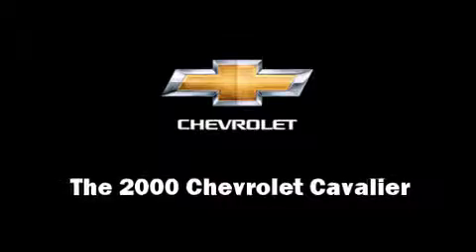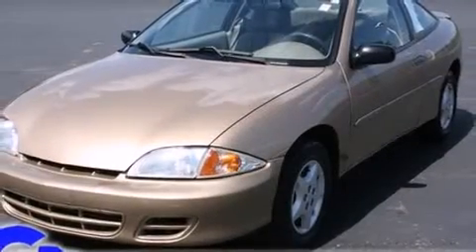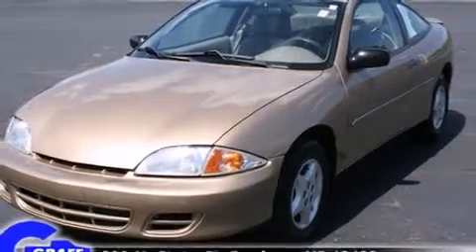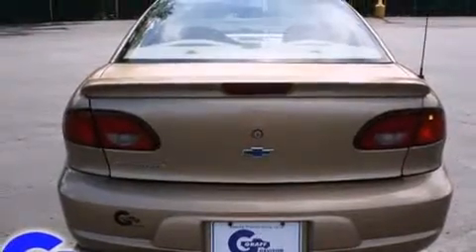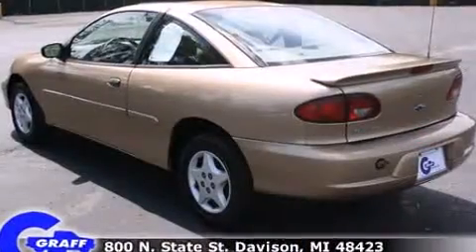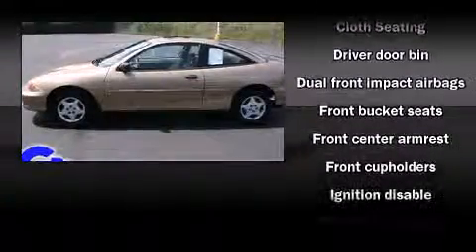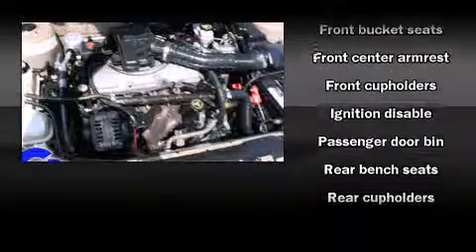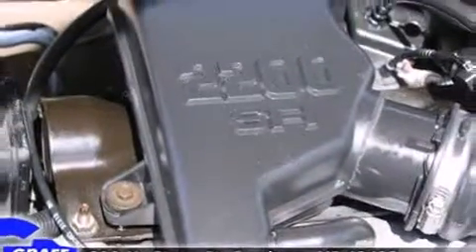Used 2000 Chevrolet Cavalier - StockID: 6-81762P - Hank Graff Davison, Flint Chevy Dealer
- You are viewing one of our Used Chevrolet Coupe's, Hank Graff Chevrolet Davison encourages you to come in for a test drive on this Used 2000 Chevrolet Cavalier, stock# 6-81762P. We are located in Davison Michigan near Flint, MI - Grand Blanc, MI - Lapeer, MI - All Surrounding Mid-Michigan areas. Come take a look at this Used 2000 Chevrolet Cavalier today. Our experienced sales staff is eager to share its knowledge and enthusiasm with you.

Year: 2000
Make: Chevrolet
Model: Cavalier
Bodystyle: Coupe
Engine: I-4 cyl
Trans.: Automatic
Miles: 132794
Exterior: Sunset Medium Gold Metallic
Interior: Neutral

Hank Graff Chevrolet Davison
Address:
800 N. State St.